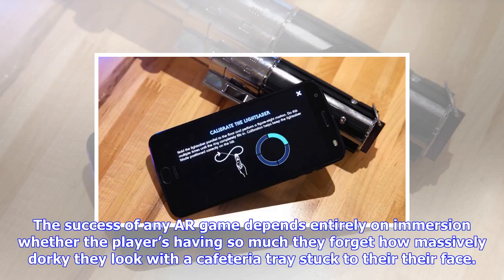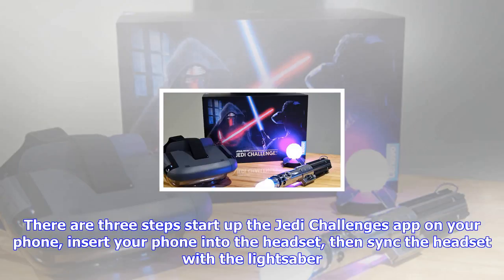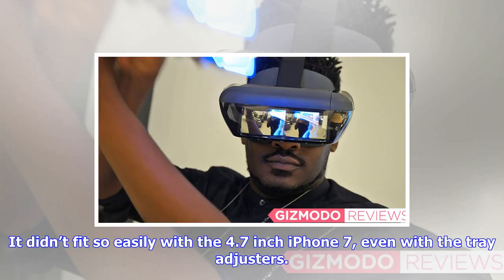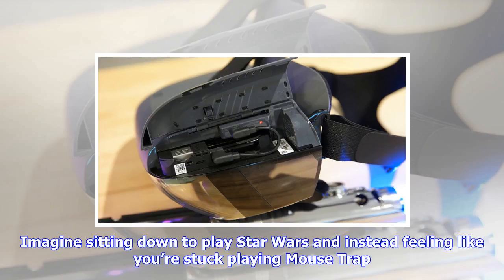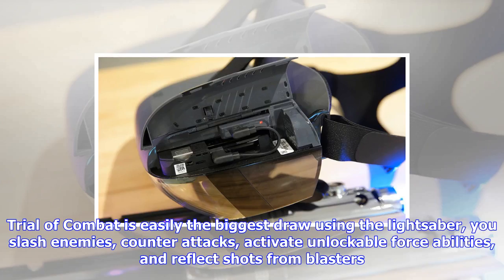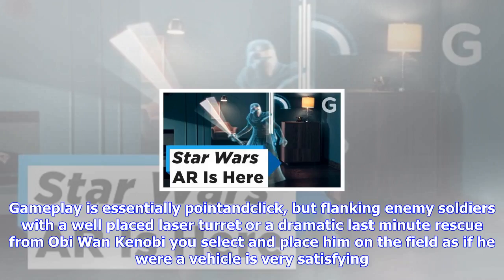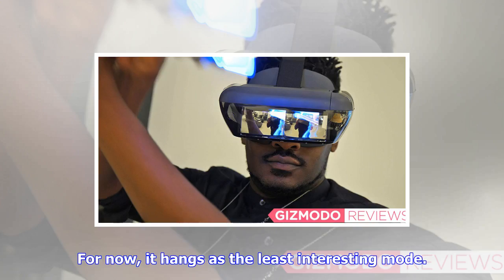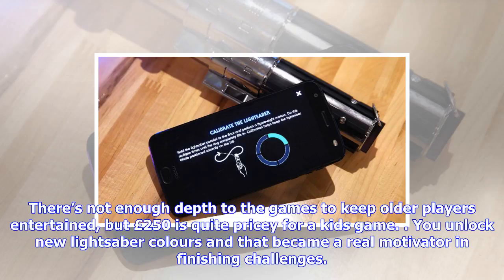Breaking News | The new star wars ar game is clunky, cool, still too expensive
The new star wars ar game is clunky, cool, still too expensive

The success of any AR game depends entirely on immersion whether the player’s having so much they fo...